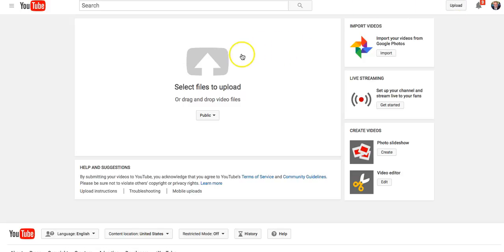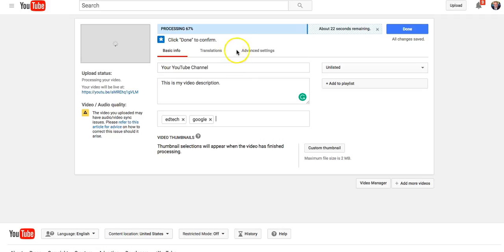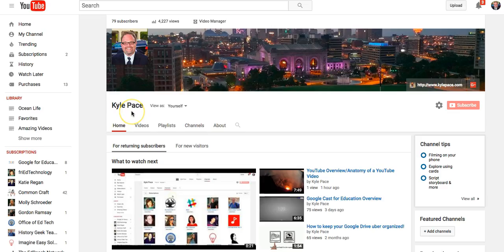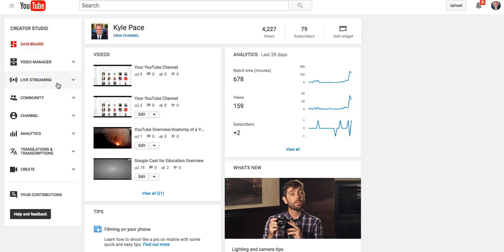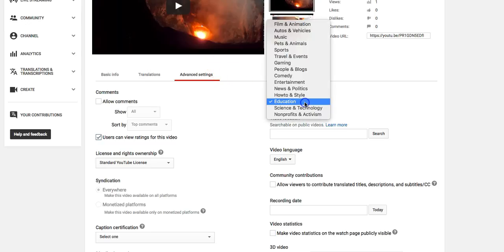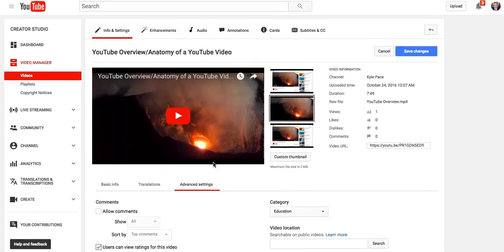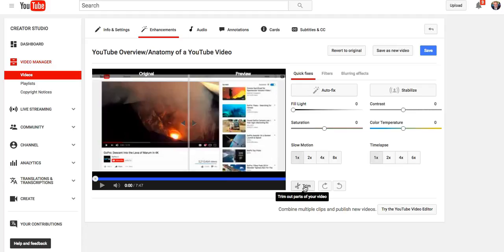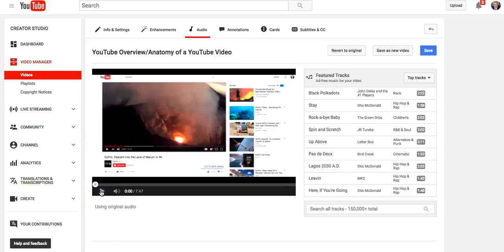Uploading Your Content to YouTube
Important settings to know when you upload your content as well as fun editing features built in to YouTube!